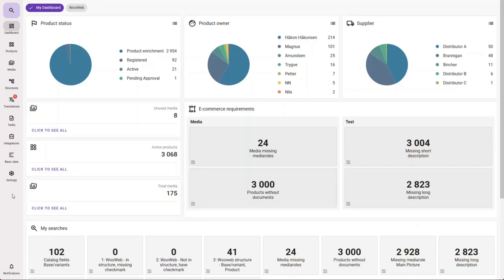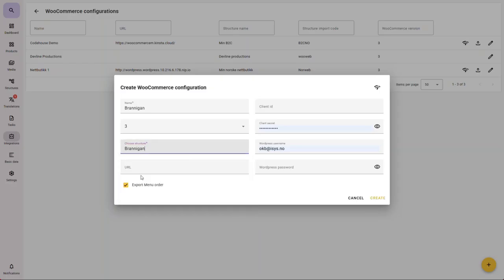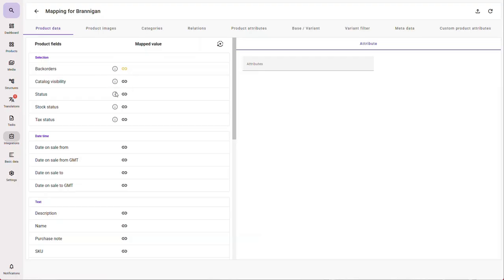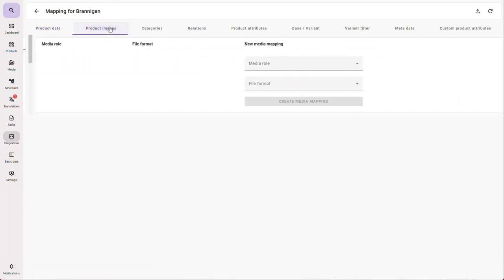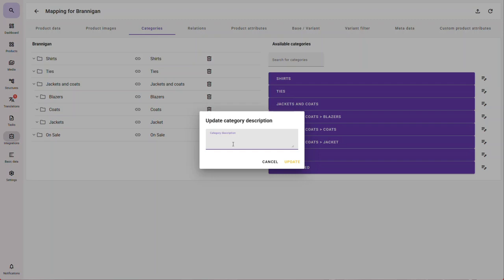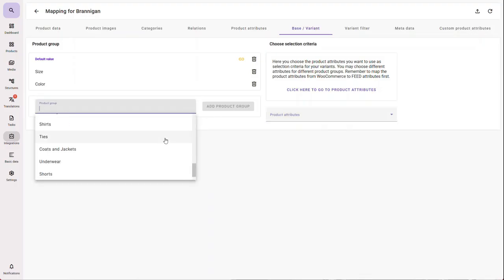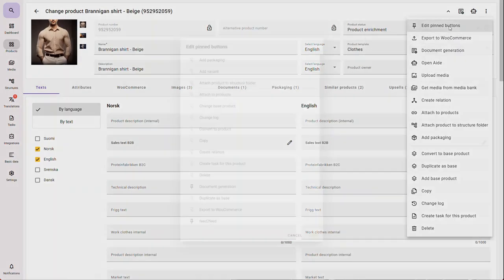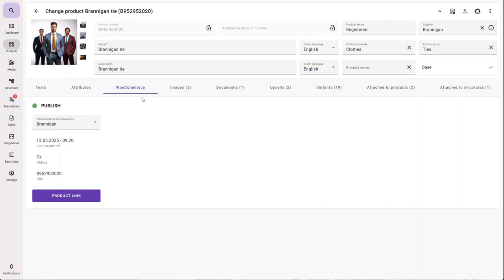WooCommerce-modul in feed PIM (English - July 2025)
This video shows you how to set up and use the WooCommerce modul in feed PIM